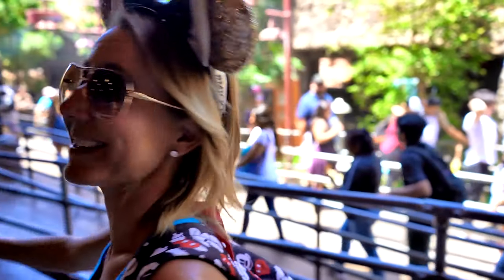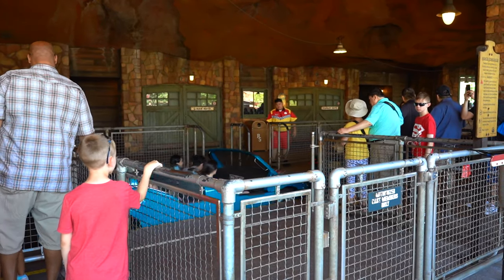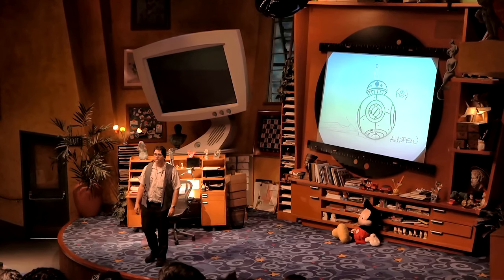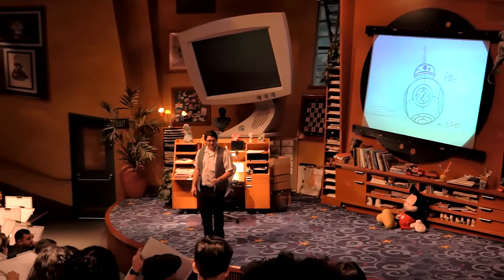2019 4th of July. Fireworks, Disneyland Dinosaurs & Disney California Adventure Animation Academy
Our 2019 4th of July celebration. With fireworks, Disneyland Dinosaurs and Disney California Adventure Animation Academy. So much more. Full Radiator Springs Racer's race. Watch the fun here. have an awesome day, Billisa